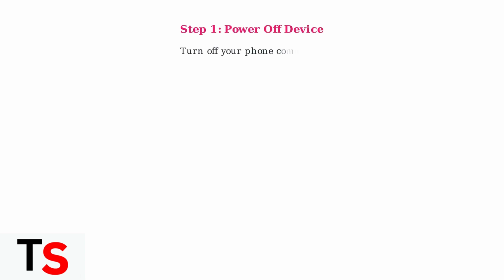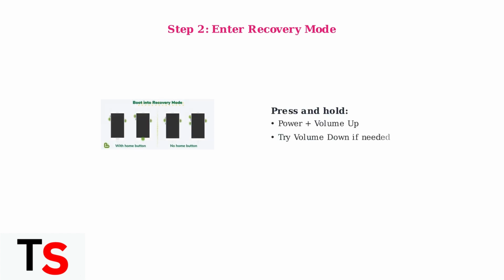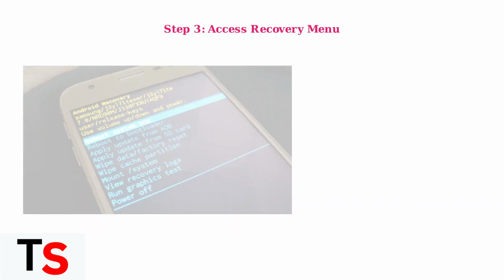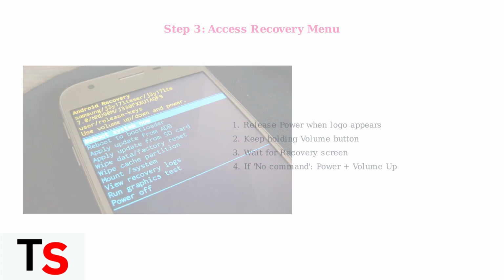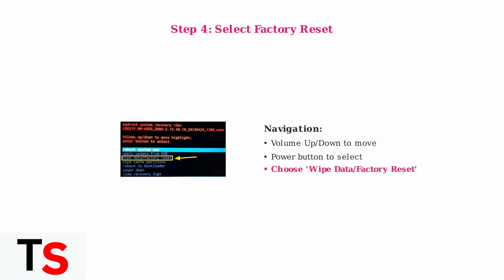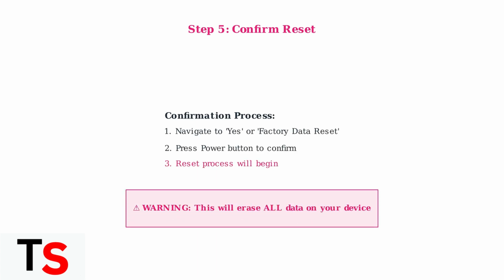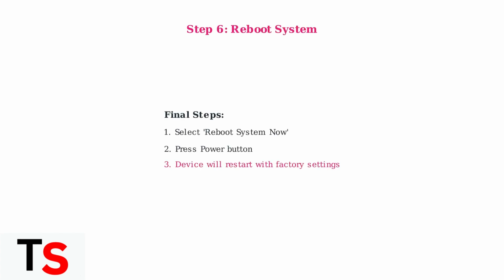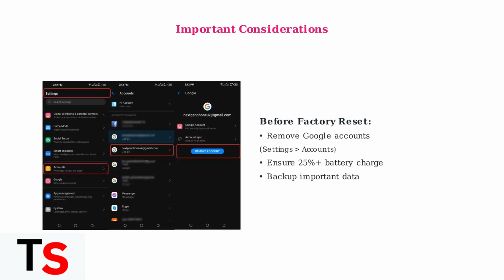T-Mobile REVVL 7 5G Unlock Guide - How To Bypass PIN Or Pattern Lock Easily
Struggling to unlock your T-Mobile REVVL 7 5G? Look no further! In this informative video, we present a detailed guide on how to bypass your PIN or pattern lock with minimal effort. Our expert tips will help you navigate the unlocking process safely and efficiently.